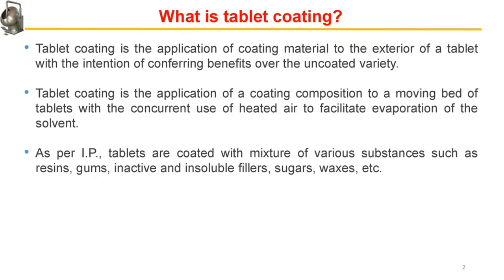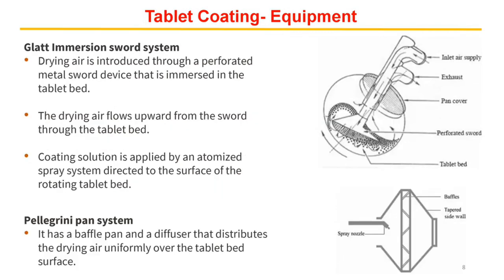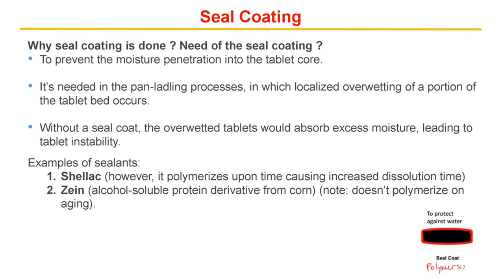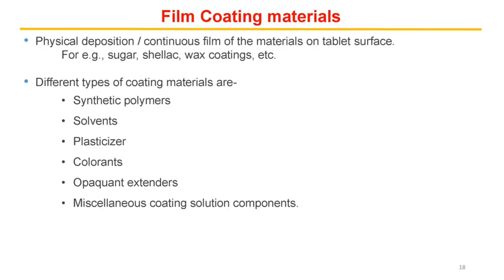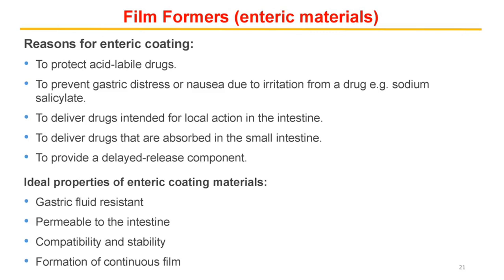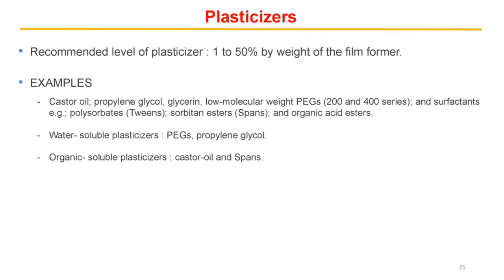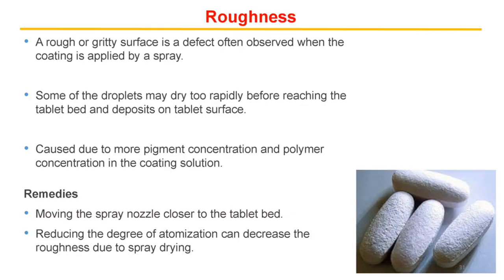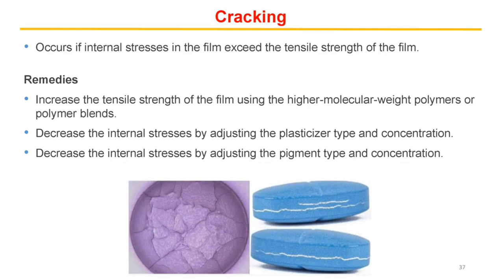Tablet Coating Process.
Questions covered

Q. What is tablet coating, and why is it used in the pharmaceutical industry?
 Q. What are the common types of tablet coating methods?
Q. How does film coating differ from sugar coating in tablet manufacturing?
Q. What are the main challenges faced during tablet coating processes?
Q. What is film coated tablets?
Q. Which solvents are commonly used for film
coating process? Q. Which polymers are used for enteric coating? Q. Which material is used as opacifier in film
coating?
Q. What is the principle of coating machine?
Q. What is perforated coating pan?
Q. What are the process parameters which are to be checked during coating?
Q. What are the defects of coated tablets?
Q. When we should qualify coating machine?
Q. What we should check during line clearance for Coating process?
Q. What are the critical process variables? O. What we should check during verification of Physical appearance during coating process?
Q. How much batch size we should take in coating machine?
Q. What are the important components of coating machine?
Q. What will happen if coating pan speed is too high or too low?
Q. How much should be the distance between spray gun nozzle and tablet bed.?
Q. How much should be the spray gun pattern air pressure ?
Q. Which raw materials are used in tablet coating?
Q. What recent advancements have been made in tablet coating technology?